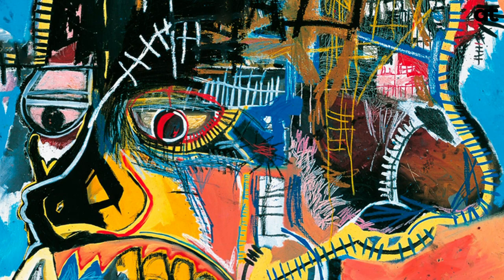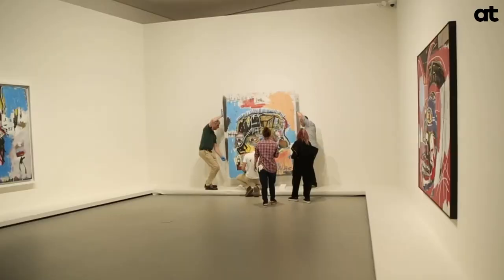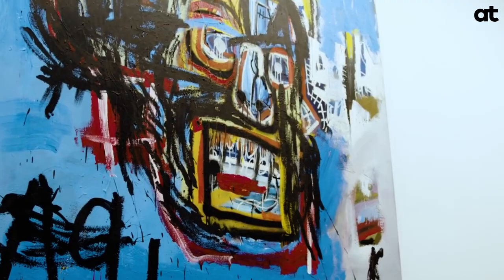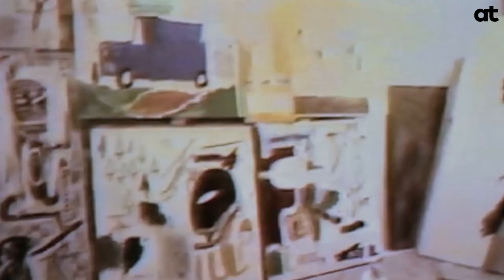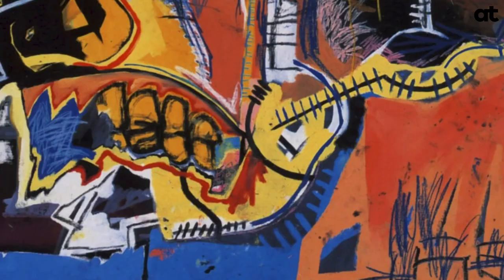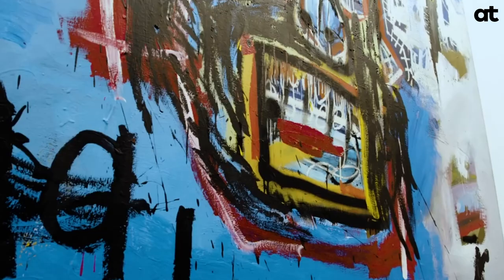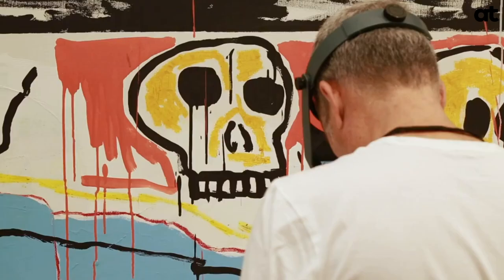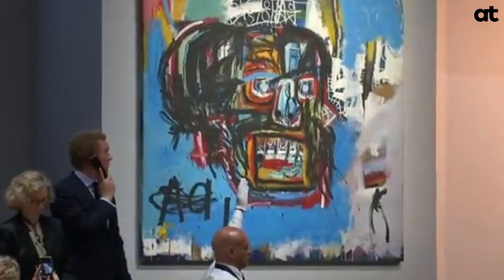JEAN MICHEL BASQUIAT : Skull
Untitled, or Skull, a piece of Basquiat a's early canvas-based work, has a patchwork skull that resembles the Frankenstein monster from Mary Shelley's novel in that it is made up of disparate parts that are stitched together.  At Basquiat's first American solo exhibition at the Annina Nosei Gallery in 1982, the painting was displayed under the title Untitled.  Soon after it was bought, the word "Skull" was added to the title, and it has since been with the painting through many exhibitions.

🕘 CHAPTERS
00:00 Introduction
00:05 Untitled, Jean-Michel Basquiat
02:18 Outro

Explore Art with Us.